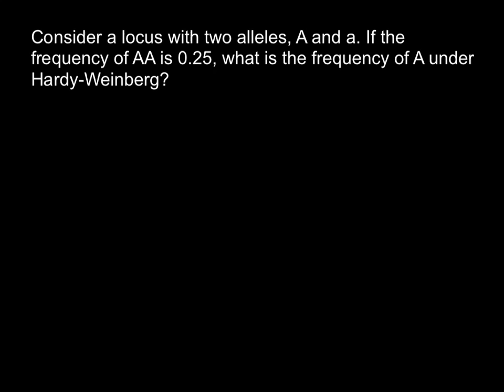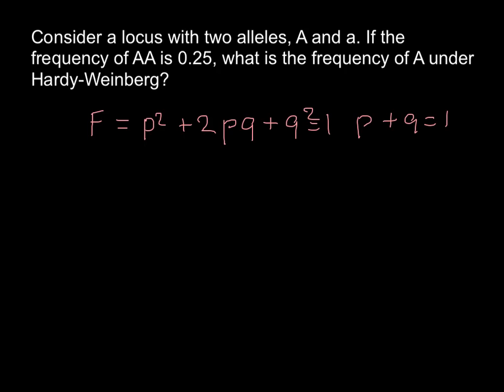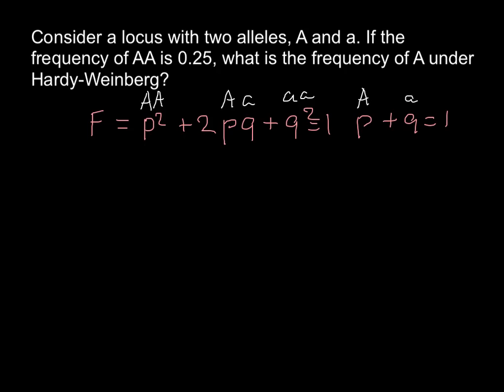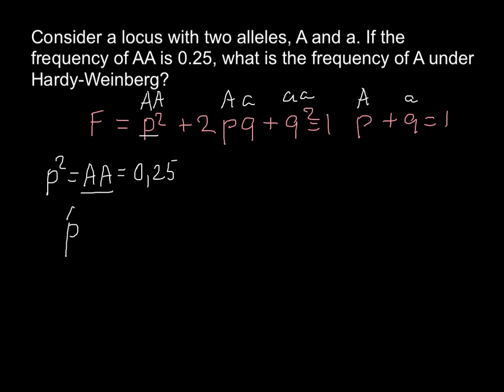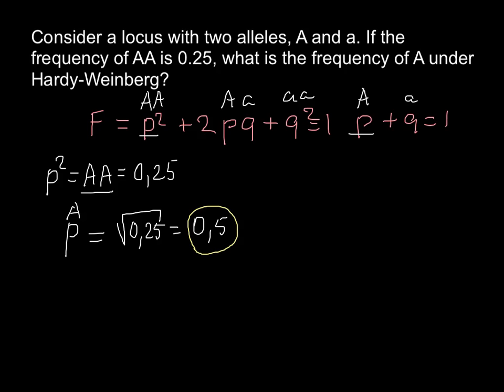Hardy-Weinberg allele frequency problem